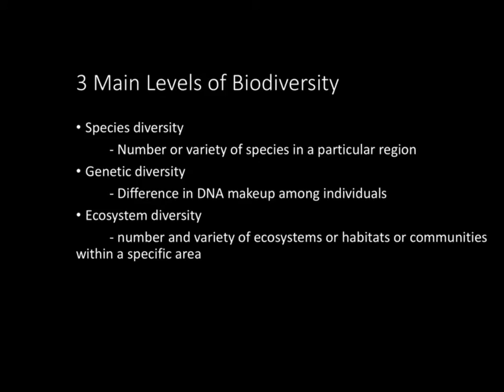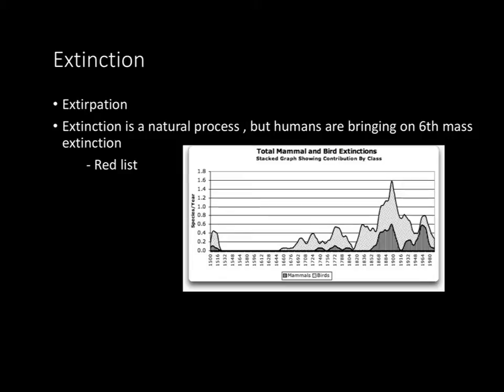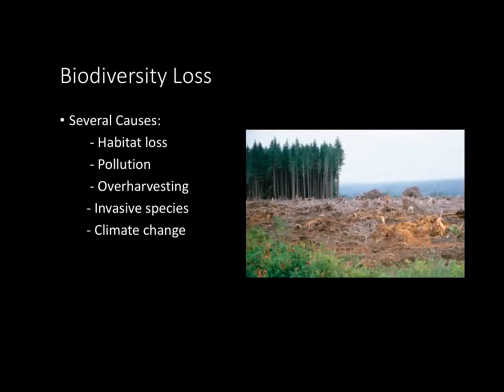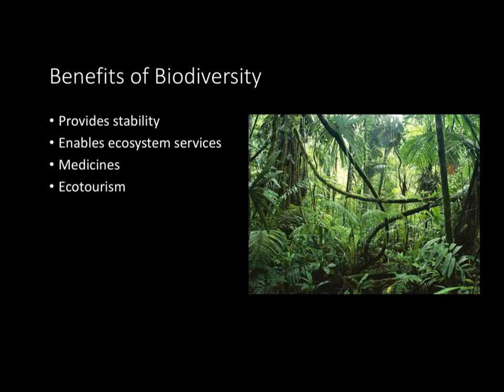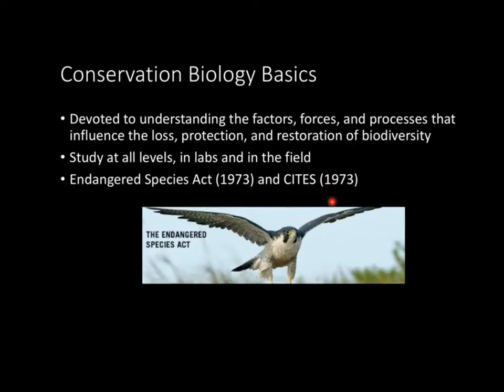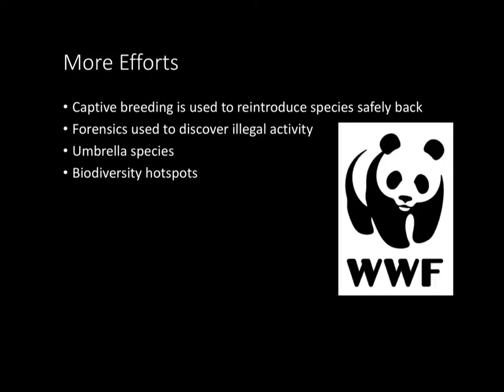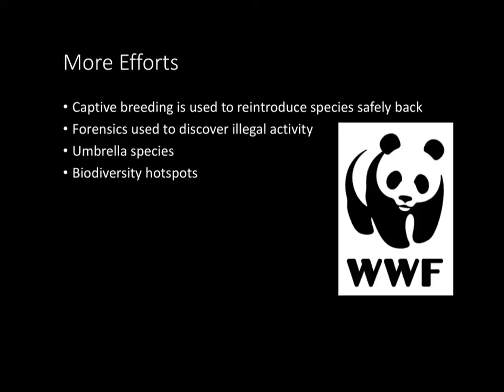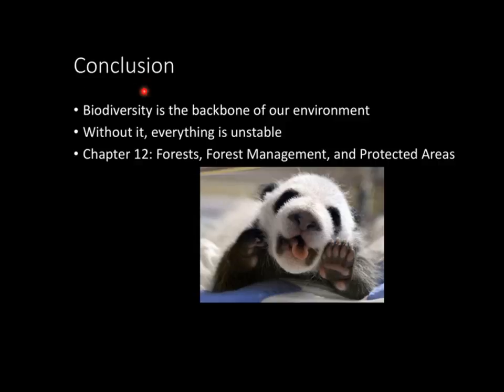AP Environmental Science Chapter 11